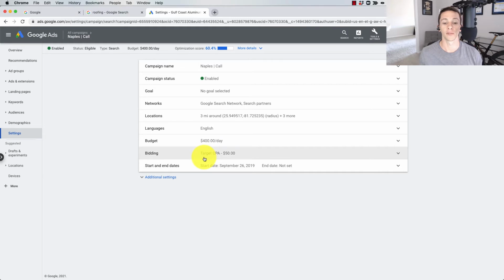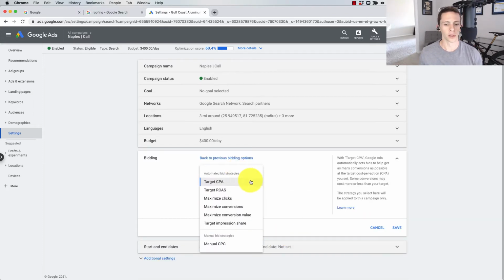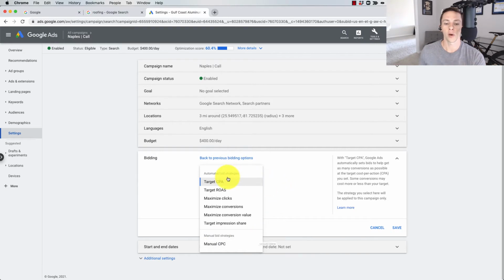How How To Combat Google Ads Click Fraud Without Paid Software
Competitors clicks can be costly!  Fortunately you don't need another software to combat it!  Here's how to make the most of Google Ads native settings and why it works!